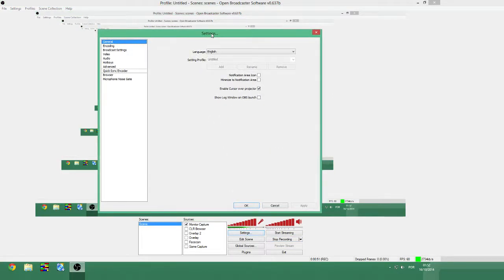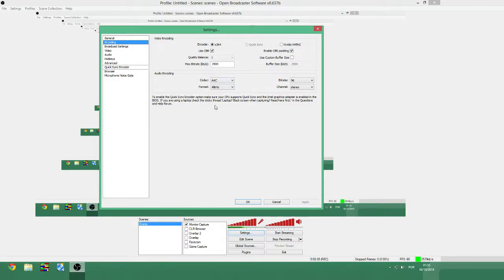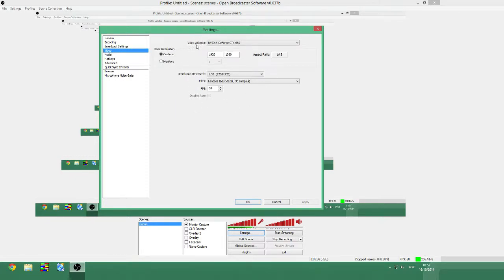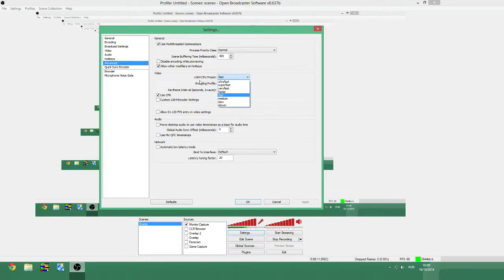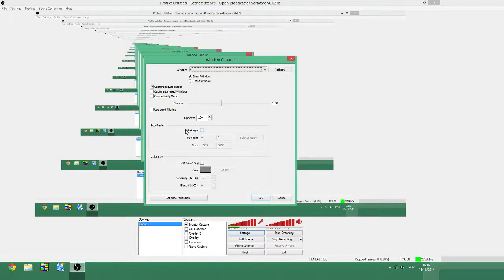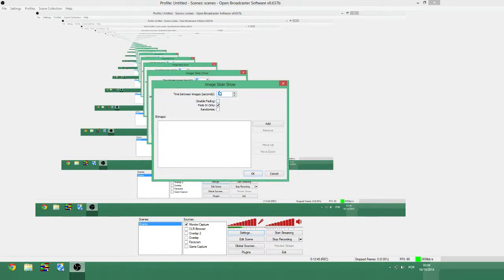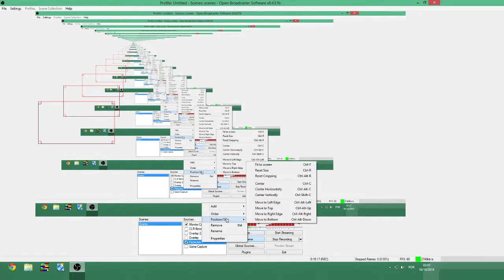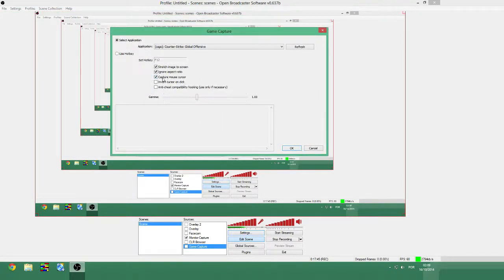How to use: OBS (Open Broadcaster Software)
How to use OBS for streaming and recording.